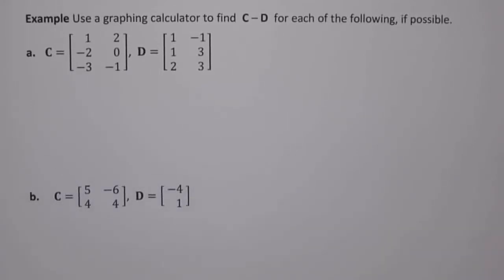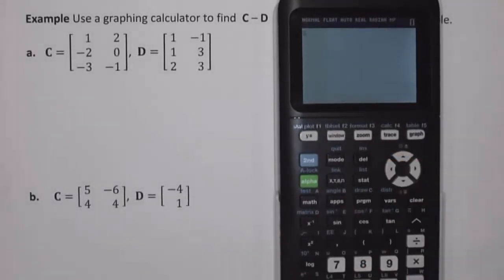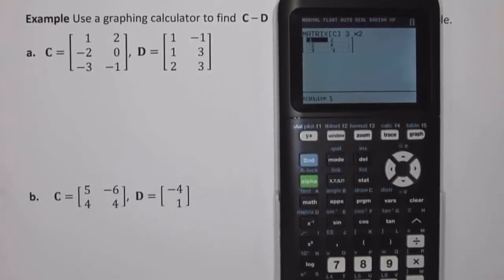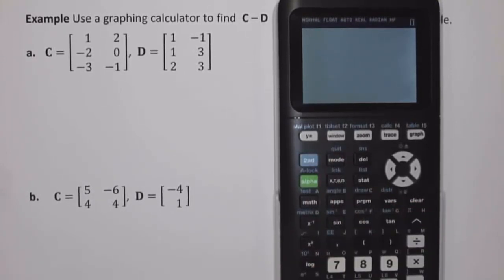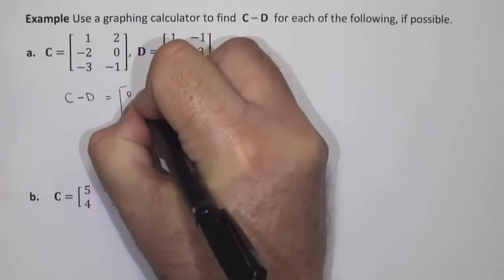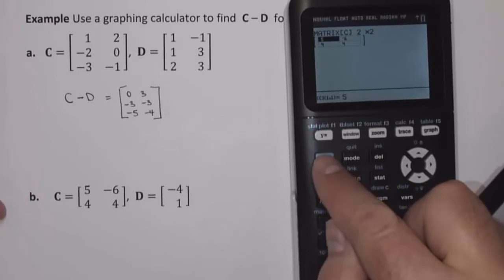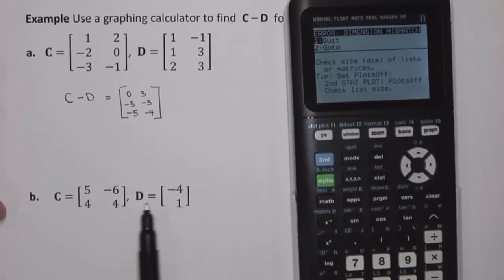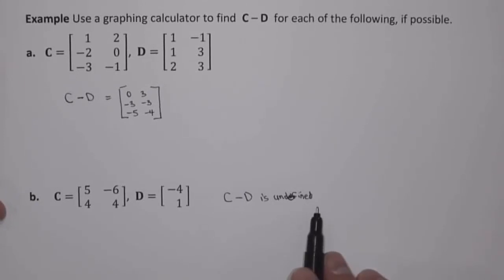College Algebra Section 6.4 Video 2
This video uses a TI-84 Plus CE to perform matrix subtraction.